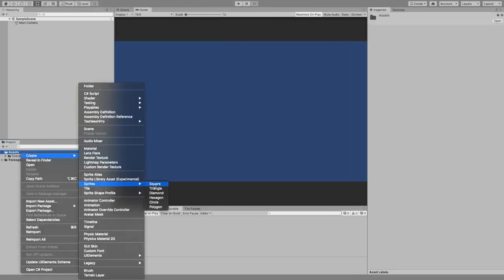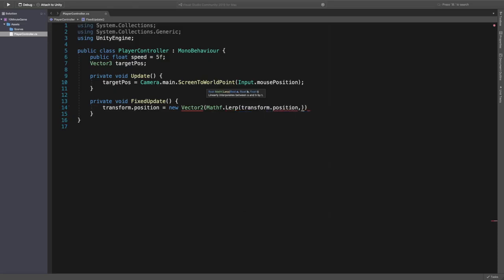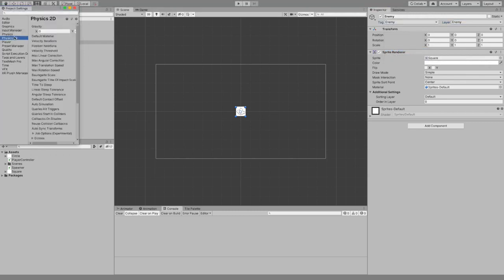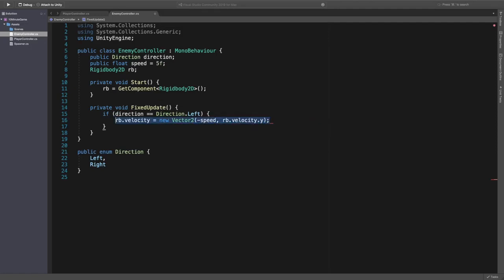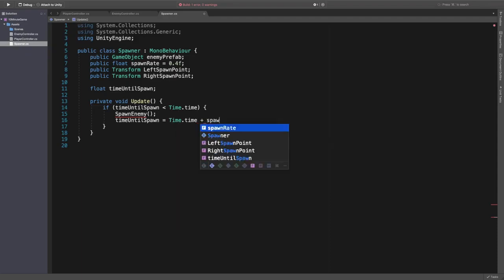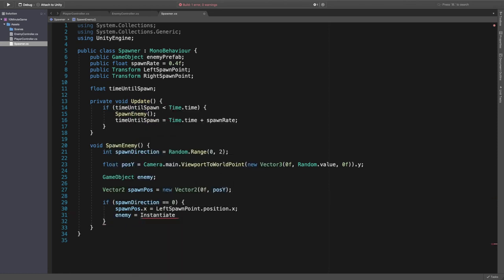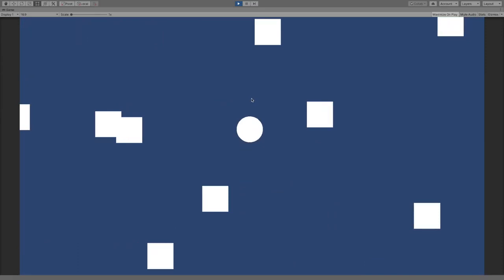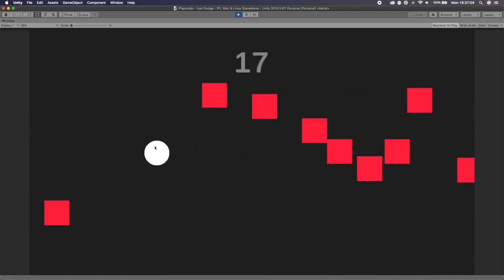Making a GAME in ONLY 10 MINUTES! - A Game Dev Challenge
We challenge ourself to make a GAME in ONLY 10 MINUTES! The game we create is an arcade reflex game where you have to dodge objects as fast as you can!